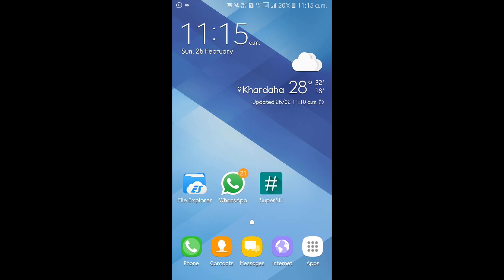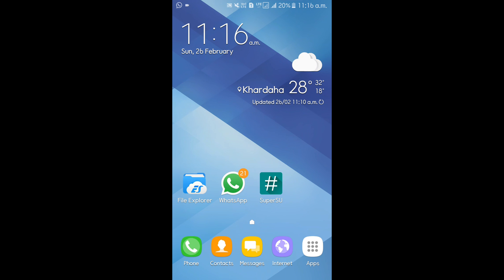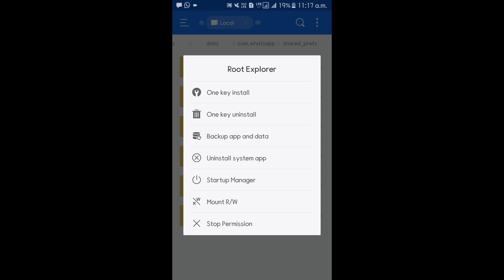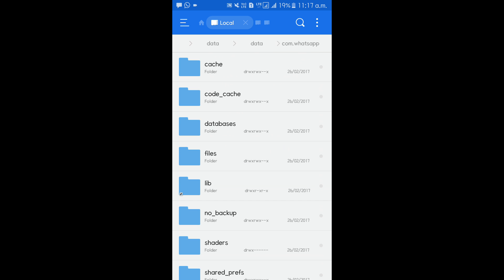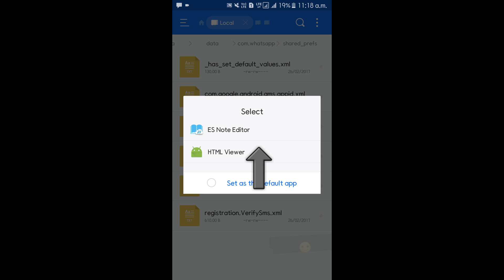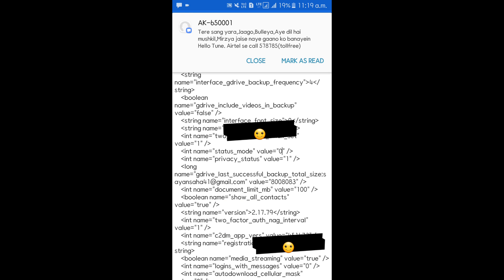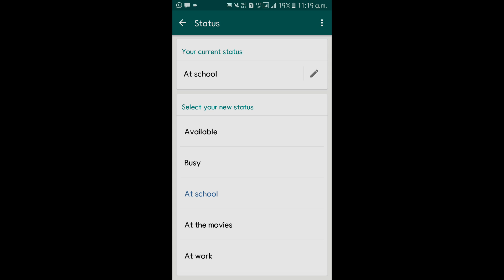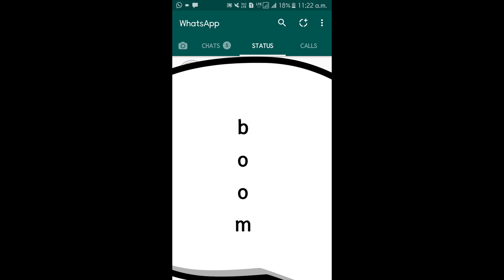Go back to old whatsapp user interface & status: [0s & 1s]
In this video you will learn how to go back to old whatsapp user interface without any apps installations, just simply replacing 1 and 0
Copyright :
Video By Sayan Saha
Video No. : 77

Search The Sayans Blog on GOOGLE
get everything in your fingertips